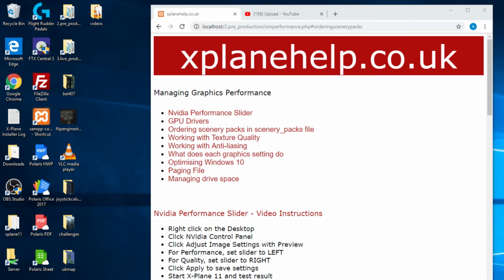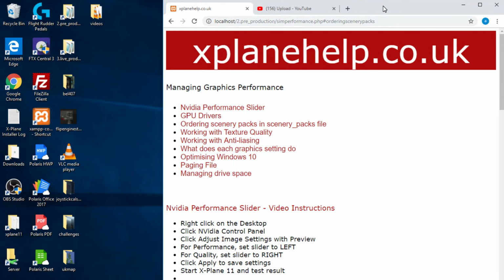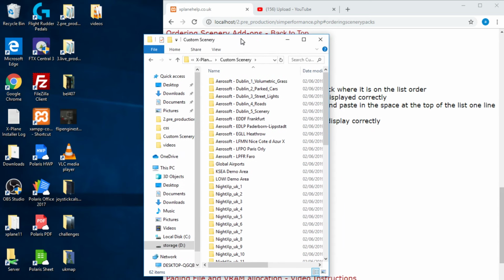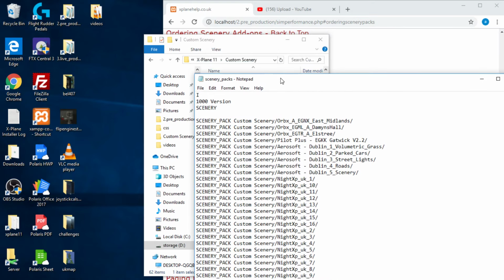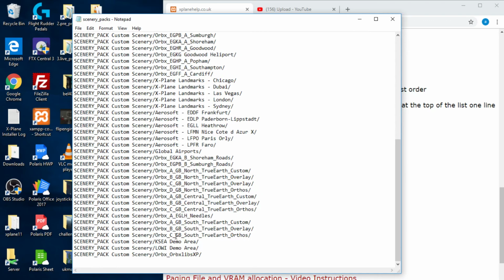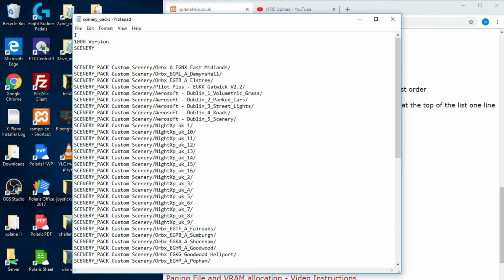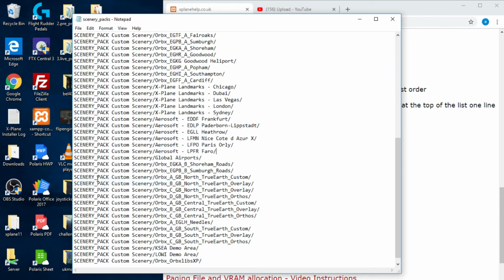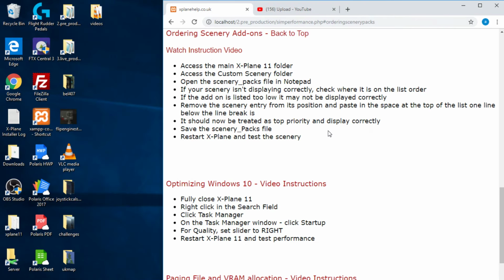xplanehelp.co.uk Scenery File Order